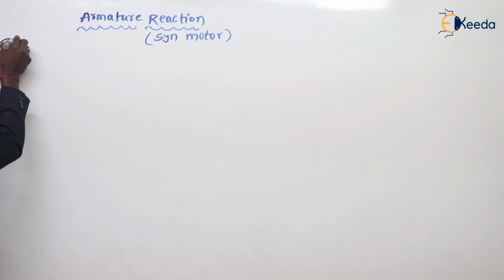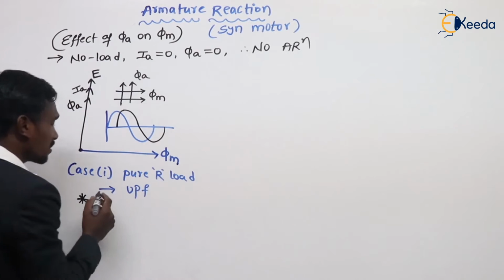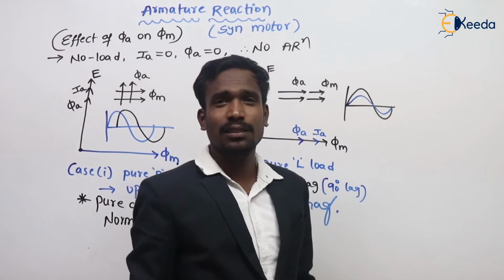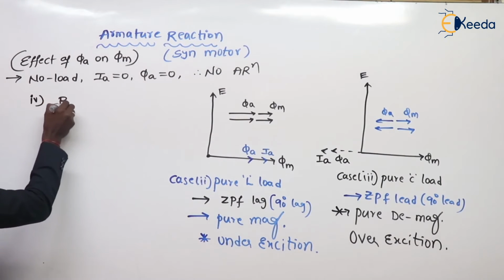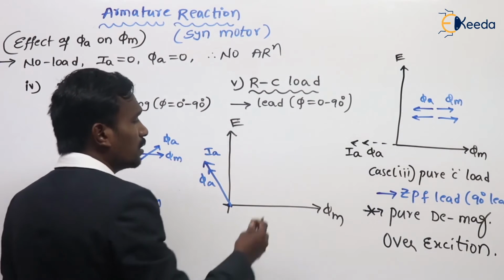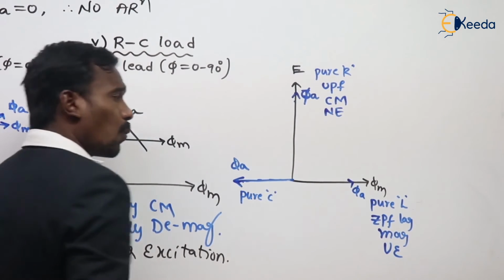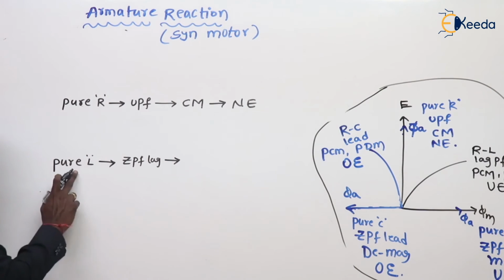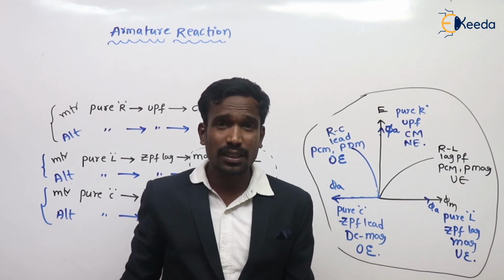Armature Reaction Of Synchronous Motor Explained | GATE Electrical Machines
Explore the intricacies of Armature Reaction in Synchronous Motors with this comprehensive video! 🌐🔧

In this video, we delve into the fascinating world of Electrical Machines, focusing specifically on the concept of Armature Reaction in Synchronous Motors. Whether you're a GATE aspirant or simply interested in the field of electrical engineering, this video is designed to enhance your understanding of this crucial topic.

Key Points Covered:
🔍 Definition and Explanation of Armature Reaction
🔧 Impact of Armature Reaction on Synchronous Motor Performance
📊 Mathematical Aspects and Formulas
🛠️ Practical Implications and Applications
🧠 How Armature Reaction Affects Motor Efficiency

Happy Learning.